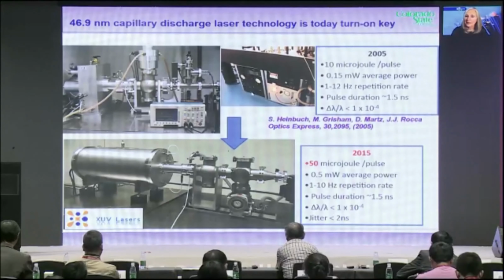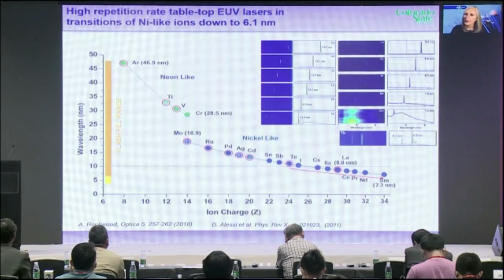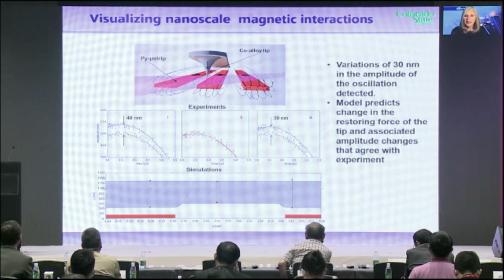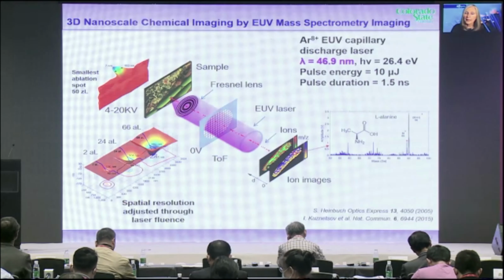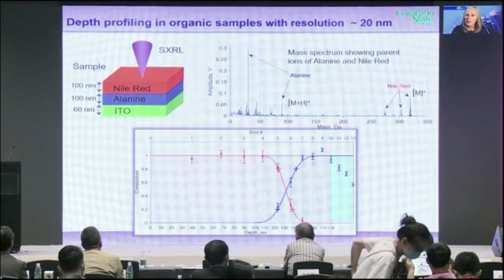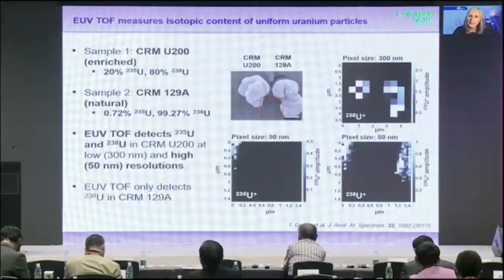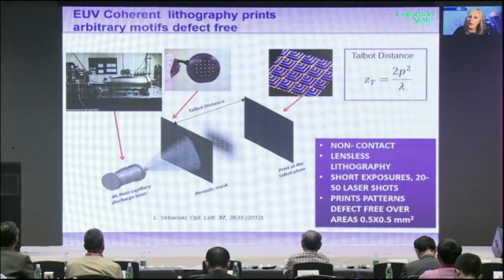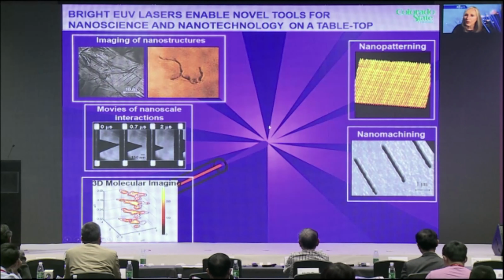Carmen Menoni | IEEE Photonics Society | Nanophotonics at Extreme Ultraviolet Wavelengths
Prof. Carmen Menoni, President of IEEE Photonics Society, talked about Nan photonics at extreme ultraviolet wavelengths at LMN 2020.